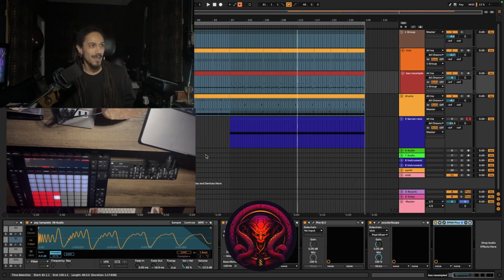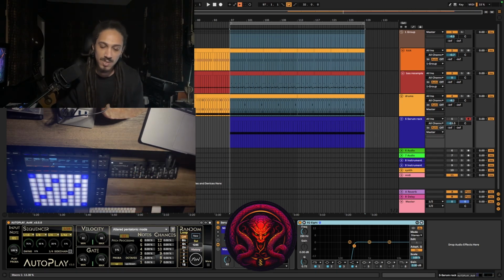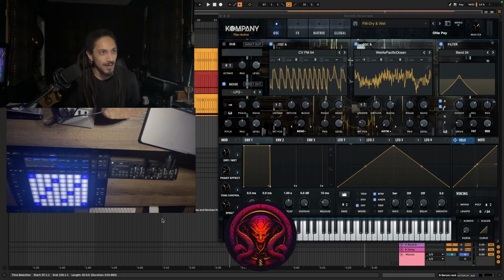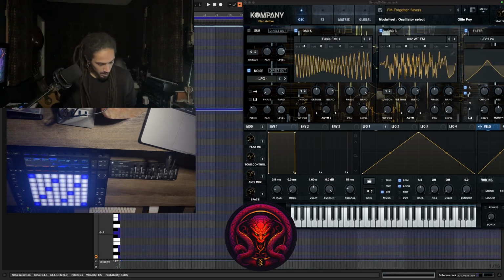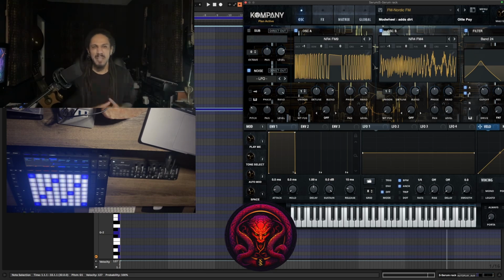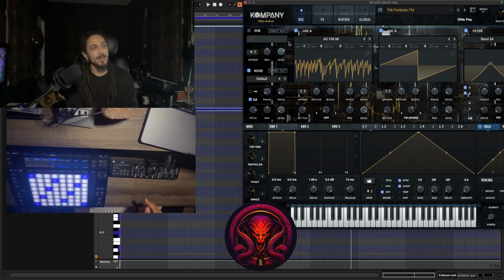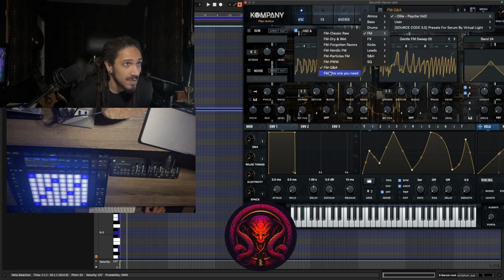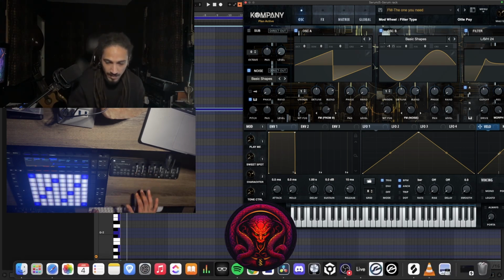Ollie Psyche Volume 2 for serum review !